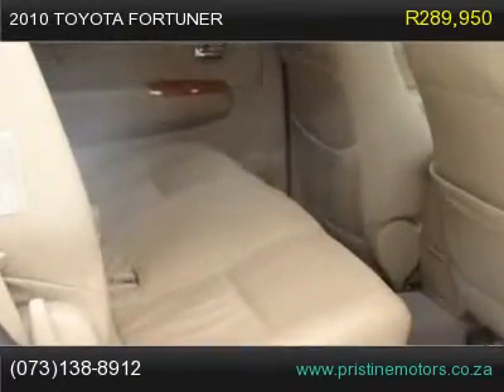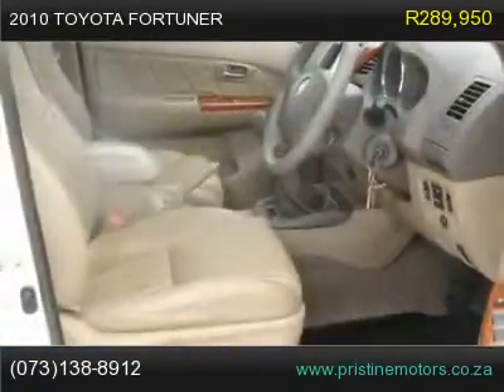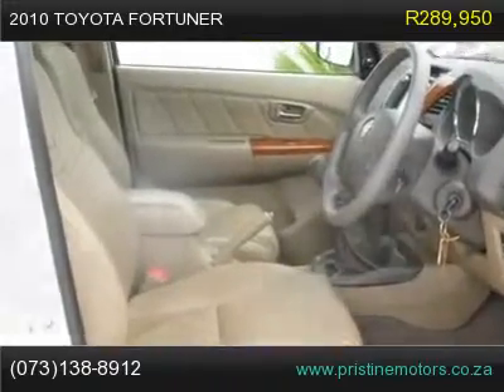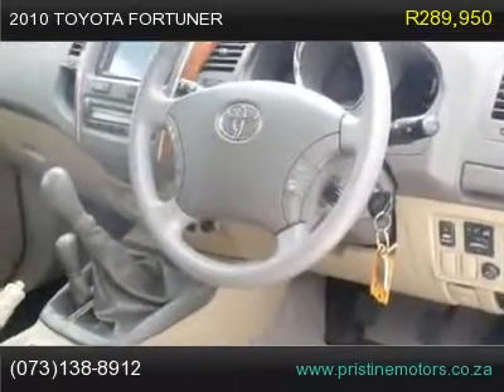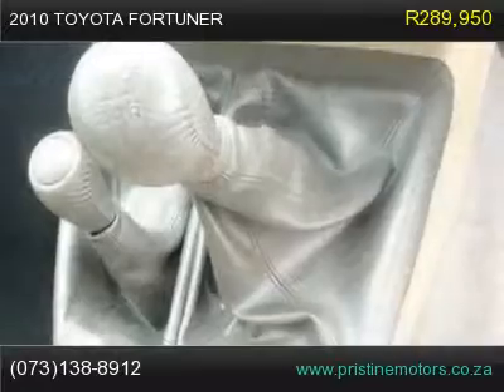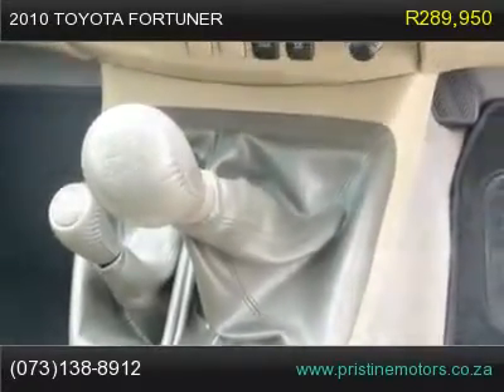2010 toyota fortuner